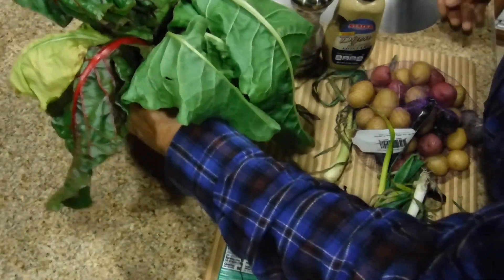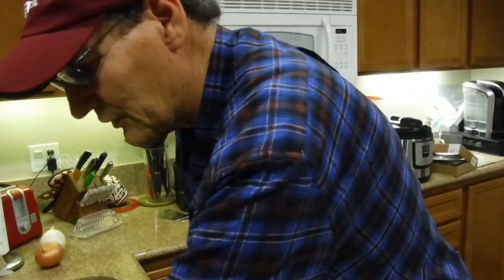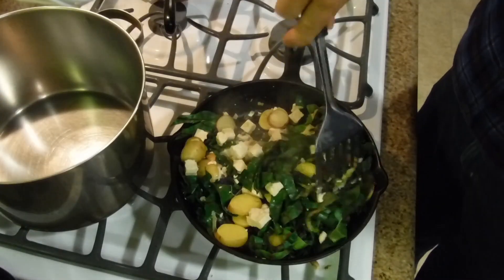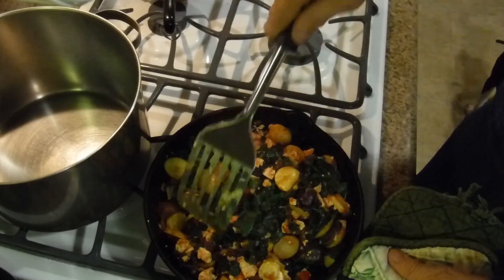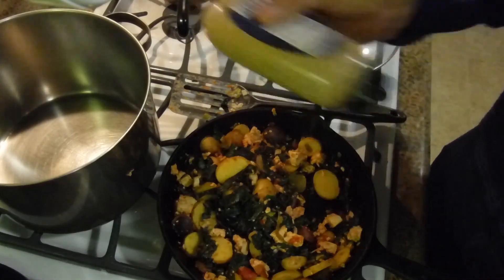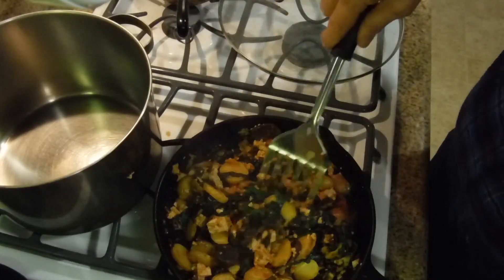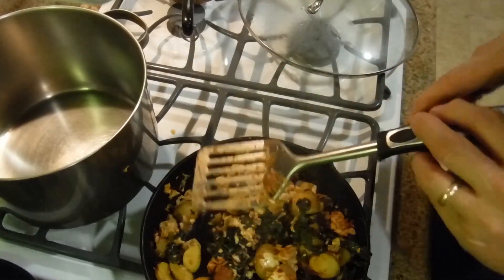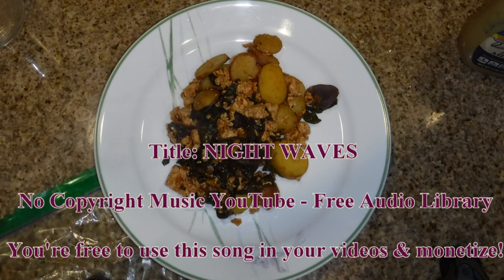POTATOES AND SWISS CHARD DINNER PART 2 OF 2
Today, we are featuring POTATOES AND SWISS CHARD DINNER PART 2 OF 2.

This recipe fits the Starch Solution diet. The ingredients and supplies for this meal are as follows. Small potatoes diced into slices (this will help the potato cook faster), Tofu extra firm and drained of water, plastic container for leftovers, cut into small slivers, organic carrots. Use Olive Oil, depending on taste. I  try to use as little oil in my cooking as possible. Organic Swiss Chard is cut into ribbons (this I obtained from my garden, but many grocery stores stock Swiss Chard. Cook the meal on high first to warm up the cast iron pan, then settle to low heat for 40 minutes. This meal will take 40 minutes to cook. Using a cover over the cast iron pan will help wilt the chard leaves. I added a half cup of tomato sauce to the salt and the Dijon mustard at the end. This video shows how to prepare the vegetables for this meal. This is a Vegan plant-based meal for your entire family.

EQUIPMENT:
♦ Tripod: ZOMEI 55" SLR Camera Tripod with Carrying Case.
♦ Lights: Use of Fluorescent Kitchen Lighting and Daylight
♦ Production Laptop: Lenovo IdeaPad Y700
♦ Video Editor: Pinnacle Studio 21 Ultimate 2017
♦ Music Loop:
Artist: Vibe Tracks
Title: NIGHT WAVES
Genre: Dance & Electronic
Mood: Romantic
You're free to use this song in your videos & monetize.